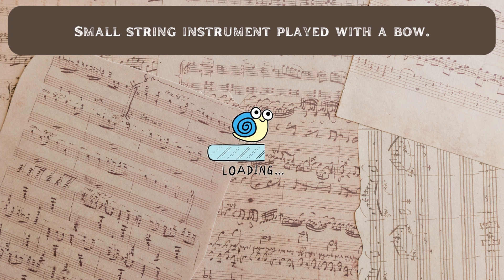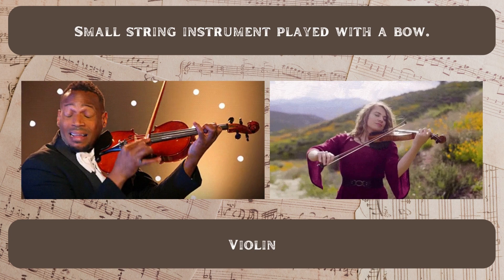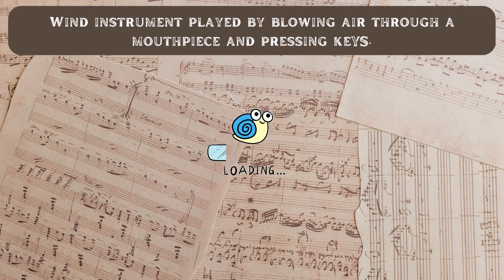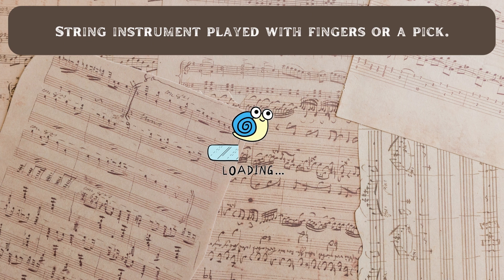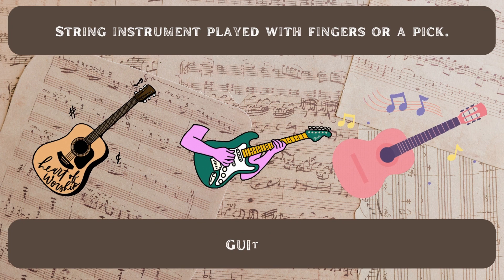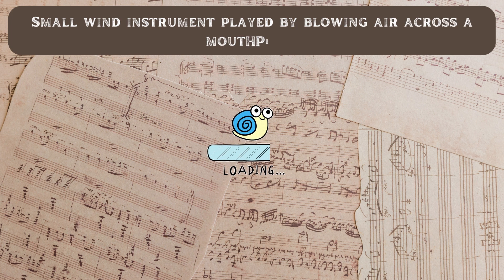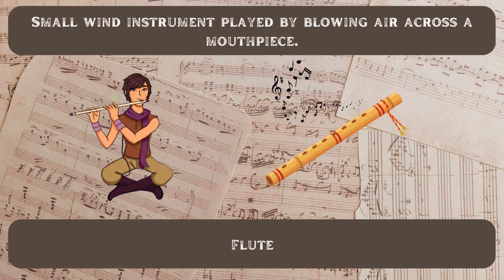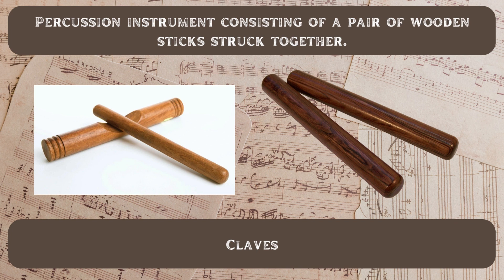Musical Instrument Crossword Puzzle Game | Viral Game | Learn English | Chat GPT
Musical Instrument Crossword Puzzle

ACROSS
1. Small string instrument played with a bow.
3. Percussion instrument consisting of a set of wooden bars struck with mallets.
5. Wind instrument played by blowing air through a mouthpiece and pressing keys.
7. Large brass instrument played by buzzing into a cup-shaped mouthpiece.
8. Keyboard instrument with black and white keys.
10. String instrument played with fingers or a pick.

    DOWN
2. Small wind instrument played by blowing air across a mouthpiece.
4. Percussion instrument consisting of a pair of wooden sticks struck together.
6. Four-stringed instrument played with a bow or plucked.
9. Wind instrument with a curved shape and a single reed mouthpiece.
11. Brass instrument with a slide, commonly used in jazz and orchestras.

Answer
A C R O S S
1. Violin
3. Xylophone
5. Clarinet
7. Trumpet
8. Piano
10. Guitar

 D O W N
2. Flute
4. Claves
6. Cello
9. Saxophone
11. Trombone

⚠️ HOW TO USE & CREDIT THE ARTIST⚠️
You’re free to use this song in any of your YouTube videos. You can use it in your video and monetize it as long as you put social links below (Copy&Paste) in your video description:
Song: Jarico - Island Music
supported by@FreeBackgroundMusicForCreators